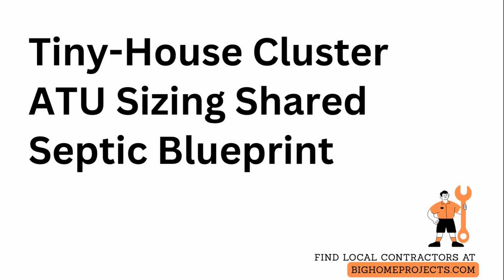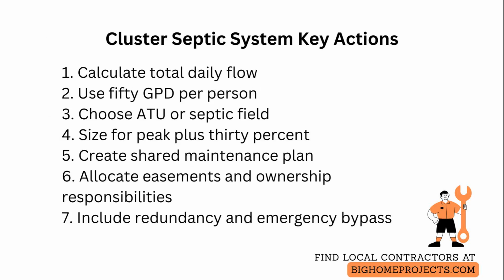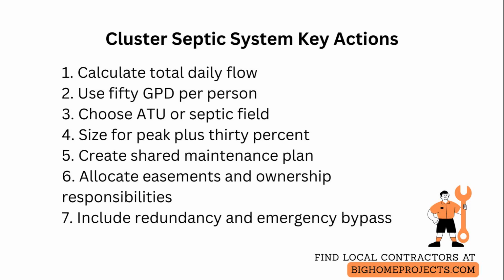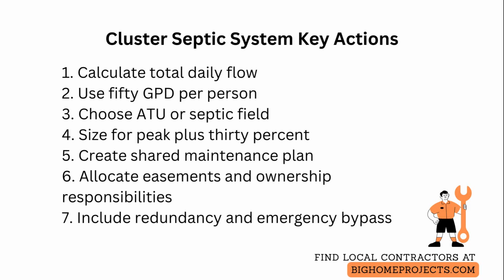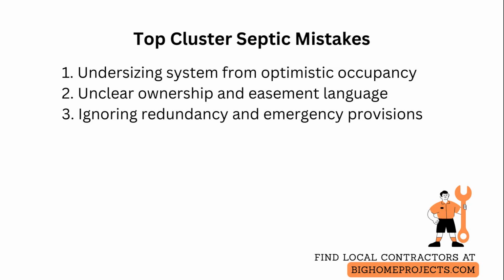Tiny-House Cluster ATU Sizing Shared Septic Blueprint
Cluster septic system design for tiny house clusters explains how to plan shared septic solutions, including centralized advanced treatment units and conventional septic fields, to maximize land use in dense rural developments. This guide covers septic system sizing for total occupancy, per person flow calculations, redundancy options like secondary leach fields and emergency holding tanks, easement and ownership allocation, shared maintenance plans, and permitting for cluster developments. Homeowners and contractors searching for tiny house septic solutions, cluster wastewater systems, ATU design, septic field sizing, rural shared septic, and septic maintenance agreements will find practical steps for site evaluation, soil testing, permitting, and long term operation. Use these best practices to avoid undersizing, resolve ownership disputes, and ensure regulatory compliance when building a small-footprint septic for multiple tiny homes.

About Us